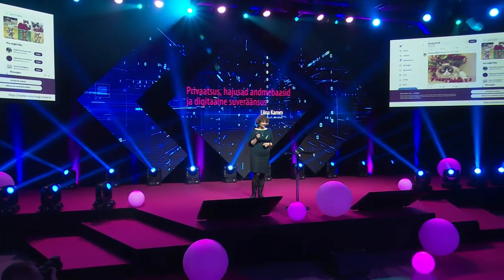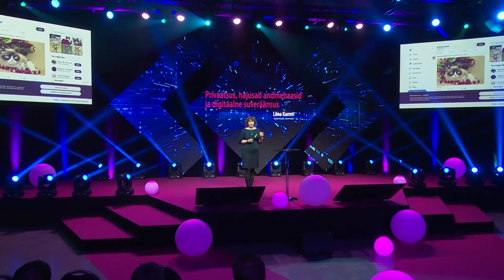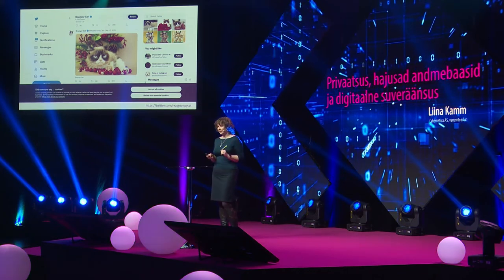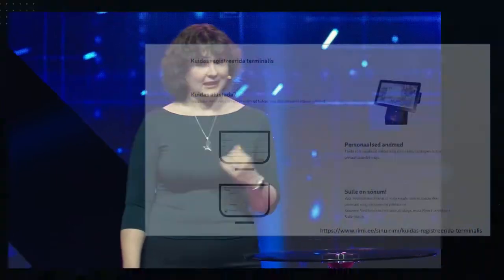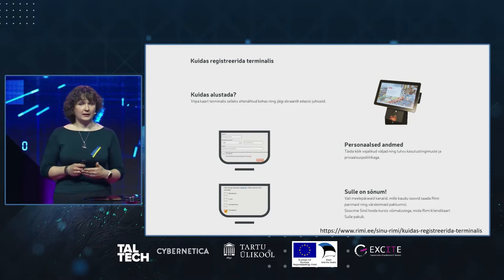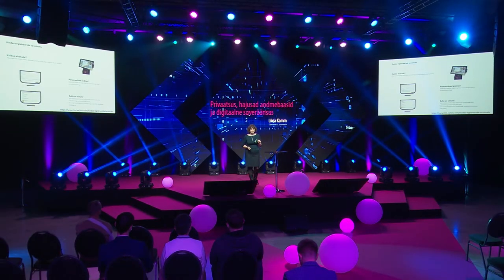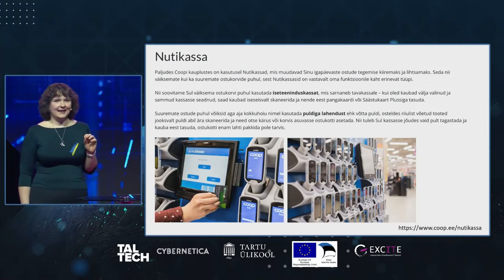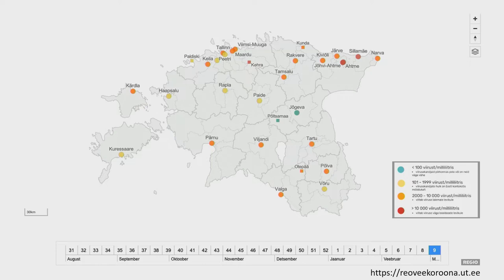Liina Kamm: for our children digital hygiene should be as basic as recycling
At the conference of the Estonian Center of Excellence in ICT Research (EXCITE) Liina Kamm, the Senior Researcher at Cybernetica AS, talked about the hygiene of digital data and the purposes of data collection. Take a closer look at Liina Kamm´s presentation on how our today´s decisions about digital hygiene and digital security affect our children in the future.

EXCITE is a project funded by the European Regional Development Fund.